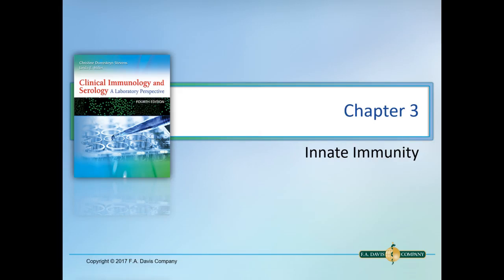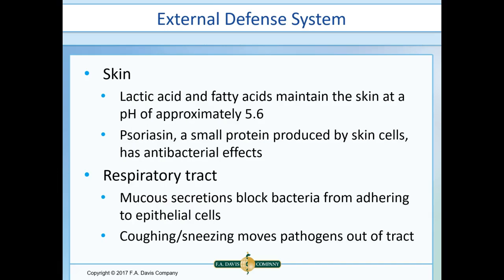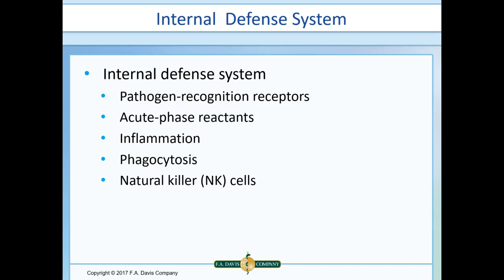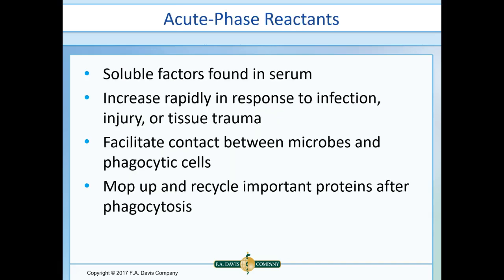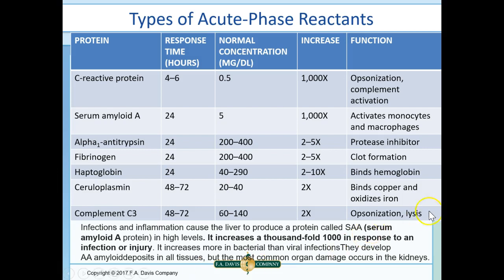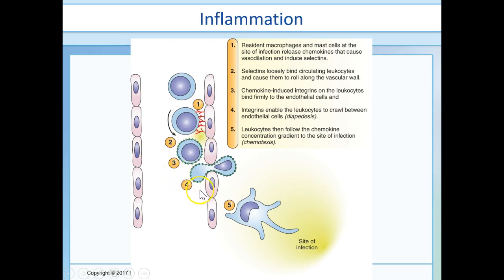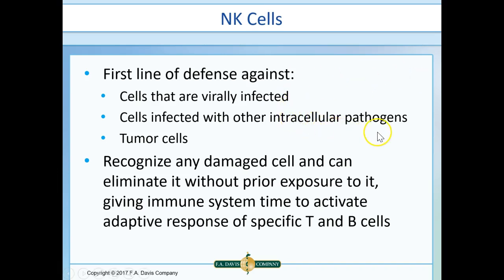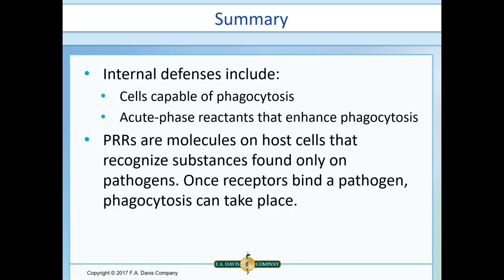Immunology Chapter 3 Innate Immunity